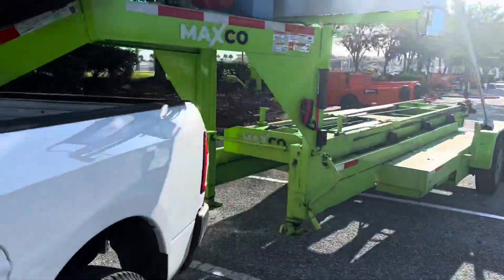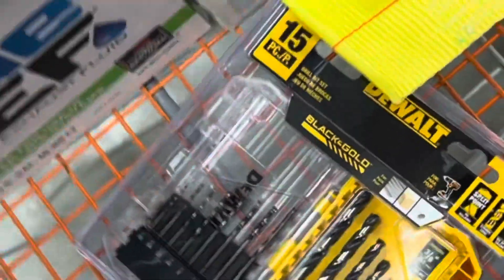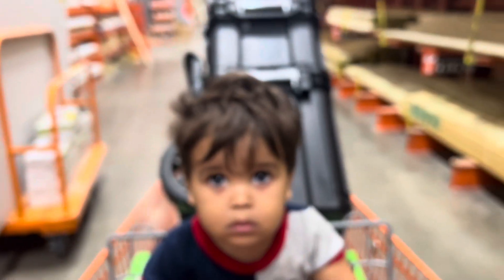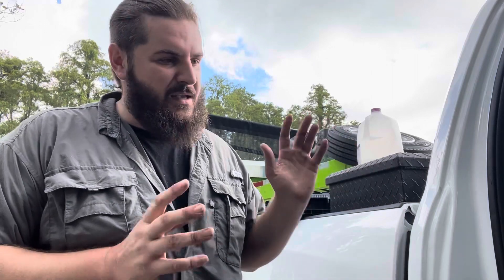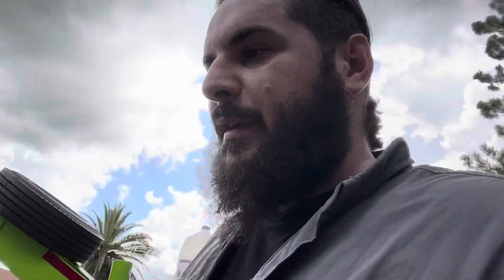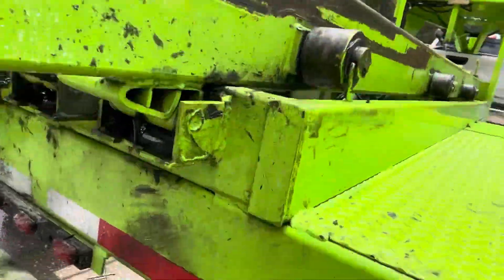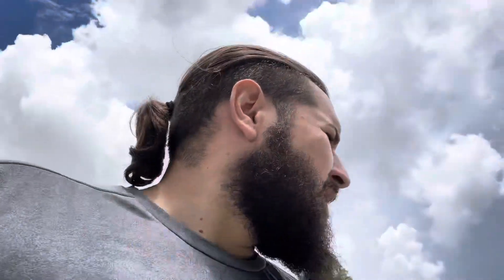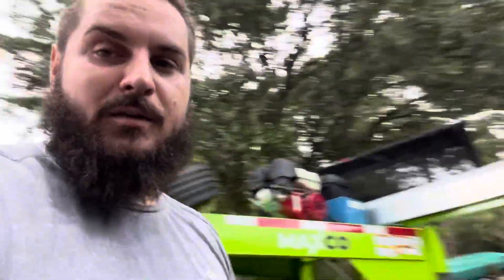MAINTAINING equipment on a SLOW DAY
Had an early morning drop off today, and about a million little things to do after. Figured we could get some stuff done today.

Some videos are more informative then others. This one is more for me if I'm being honest. Documenting my business journey as well a watching my boys grow in a series of videos is an incredible thing to look back on. I have a feeling this is going to be a video I enjoy watching many years from now.

Hopefully it still teaches you something though!

== Connect w/ me on Social ==

It truly helps me to make videos like this. This took a long time and a lot of effort.

Time Stamps

00:00 Intro